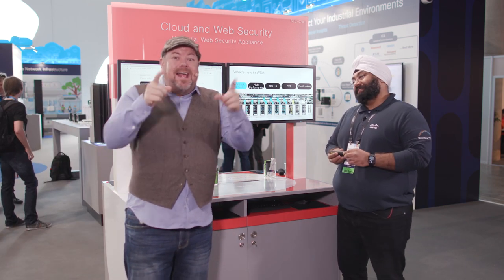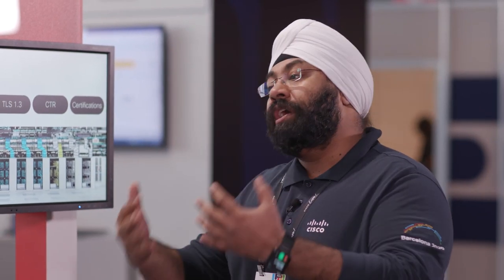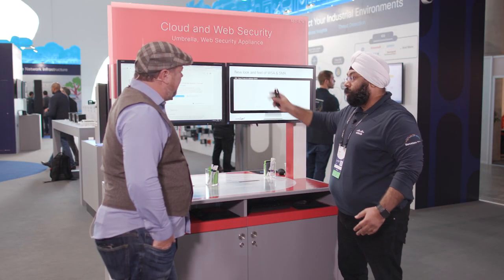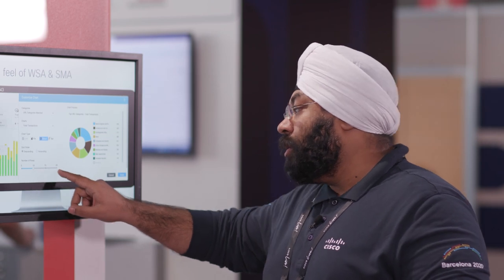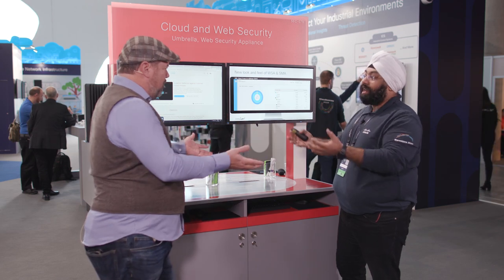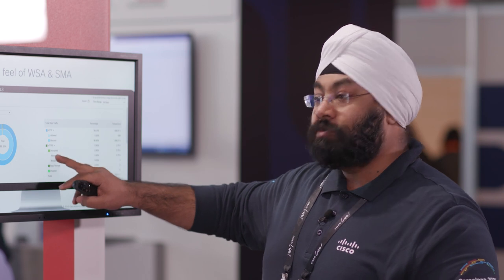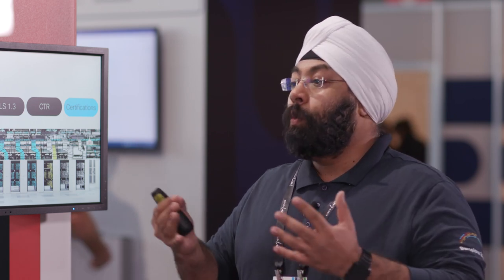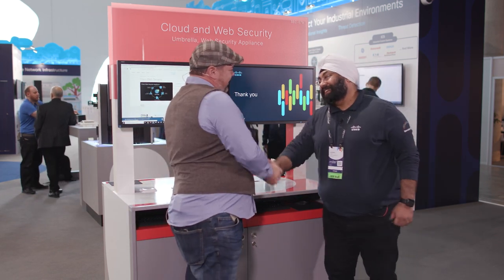Cisco Live Barcelona 2020: Web Security Appliance Enhancements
Think we're giving up on the Web Security Appliance just because we also offer Umbrella?  Think again!